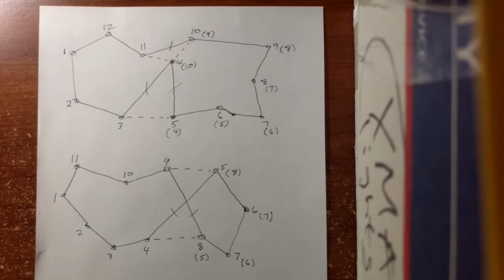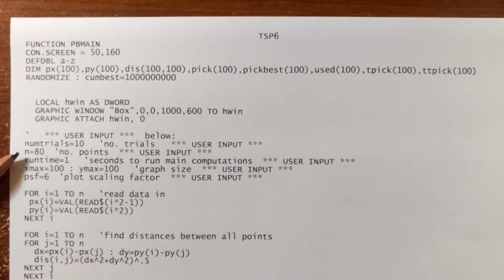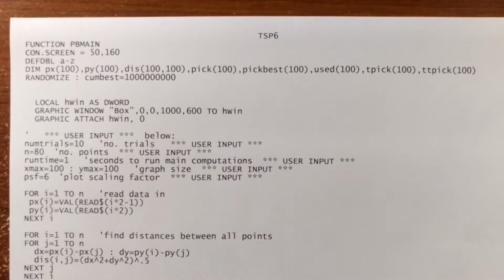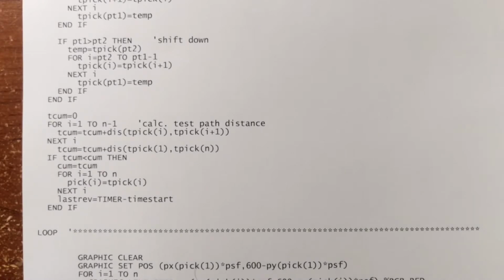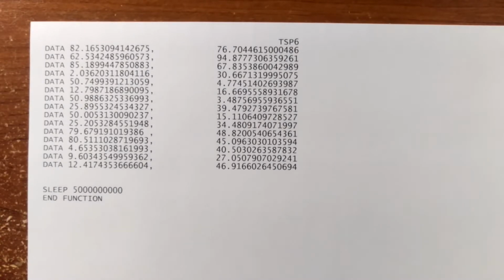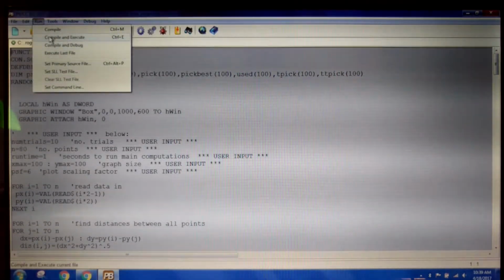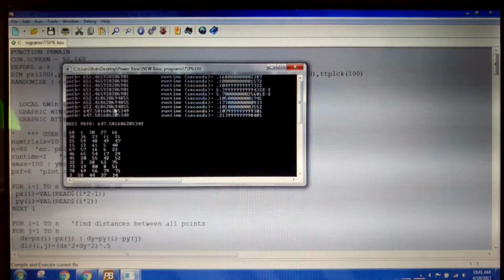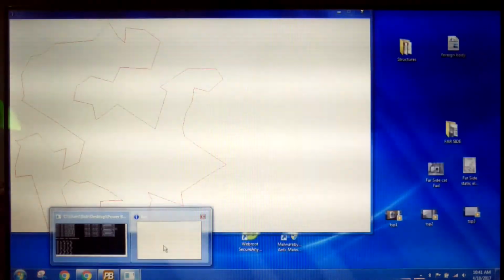Traveling Salesman Problem software -- multiple near optimal paths -- Part 1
Traveling Salesman Problem software